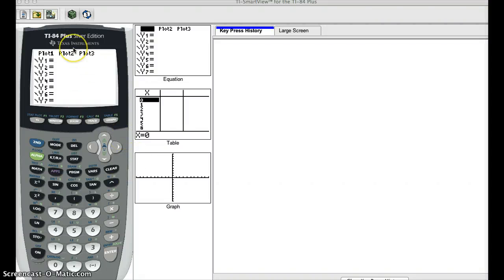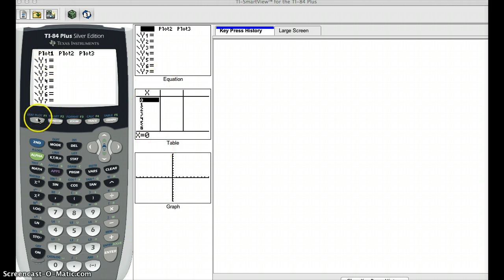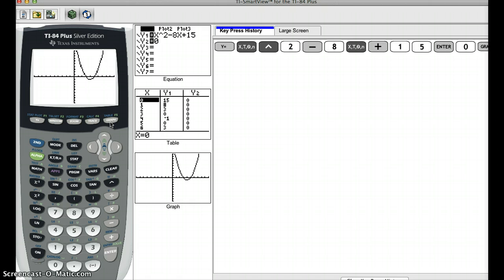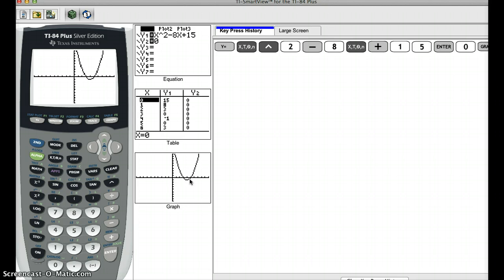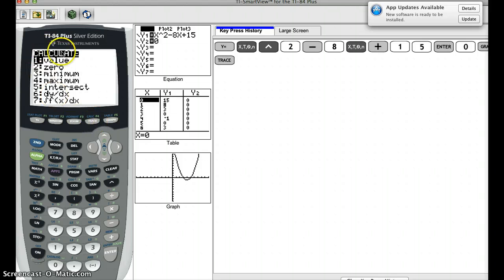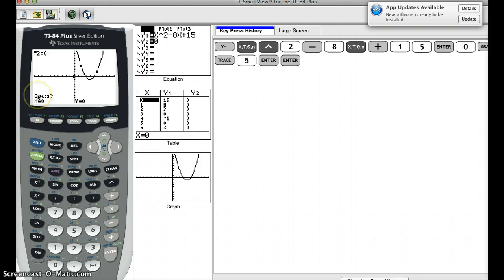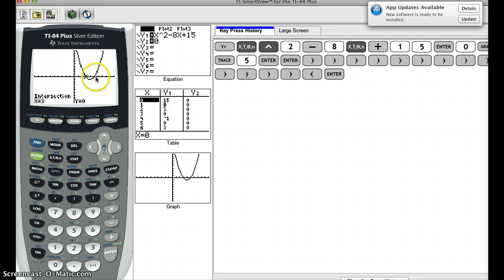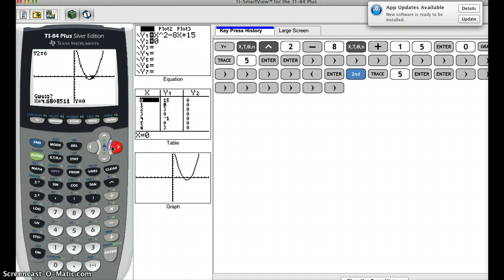Solving Quadratics Equations By Graphing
How to solve equations graphing.